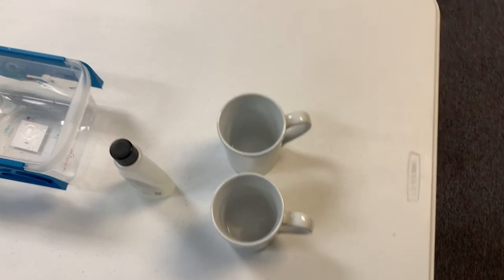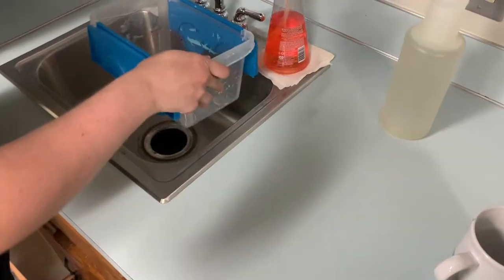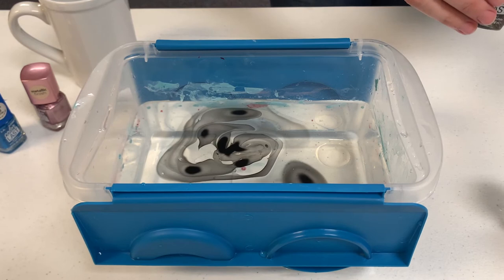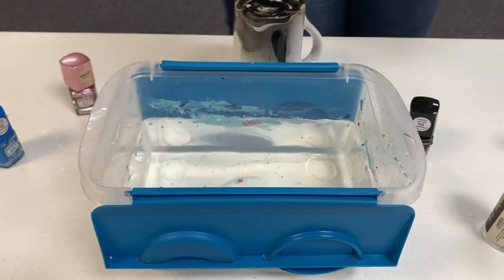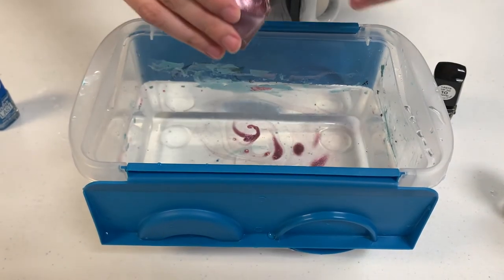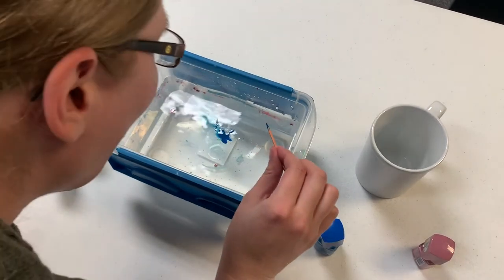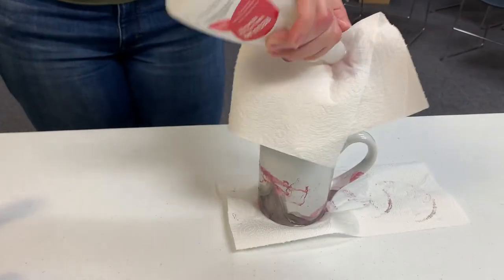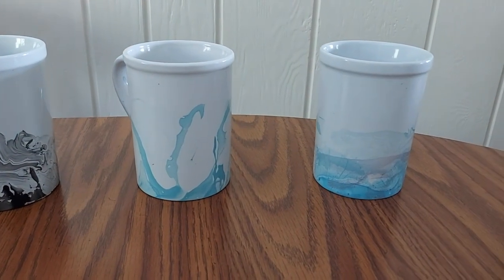Marbled Mug Video Tutorial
Are you feeling crafty? Learn how to make marbled mugs using a plain mug and nail polish!
This prerecorded video tutorial is geared towards teens and adults. It can be viewed on Facebook and on the Adult Services section of our website.